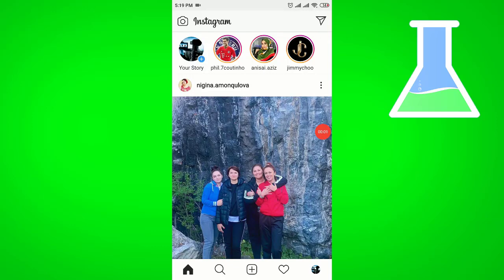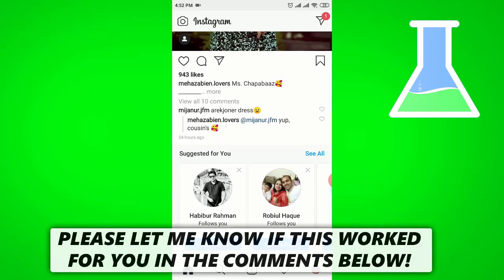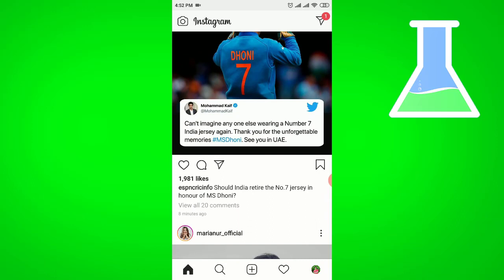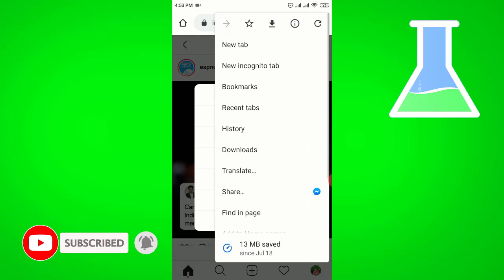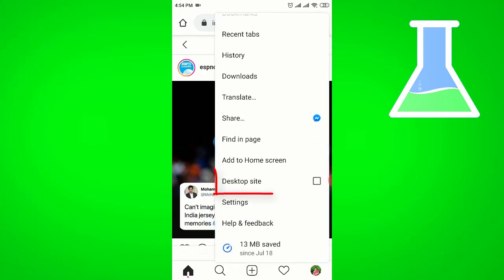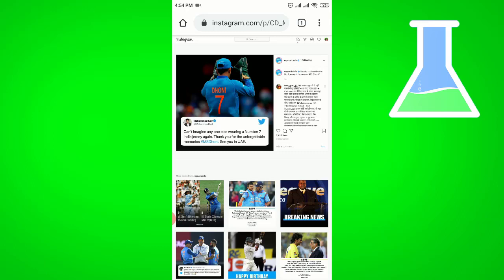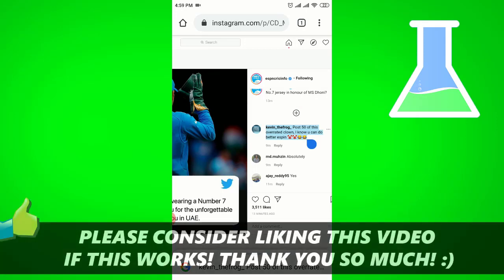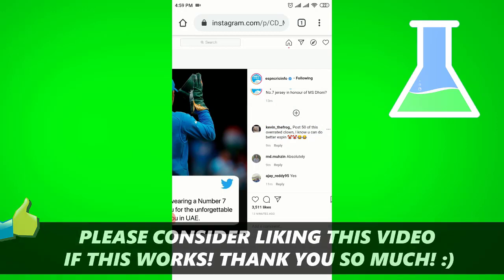How to Copy Comments on Instagram! (Simple)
How to Copy Comments on Instagram

Do you want to copy comments on Instagram? I'll show you exactly how you can copy comments on instagram, this is a simple step by step tutorial that expains how to copy comments.